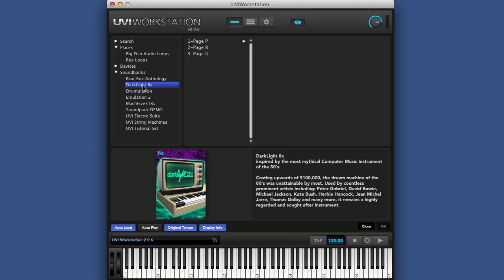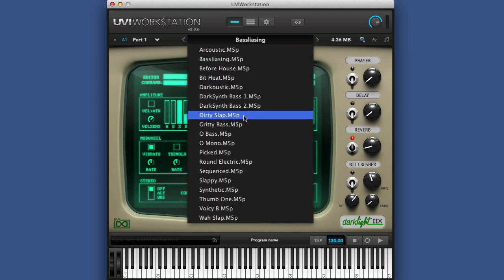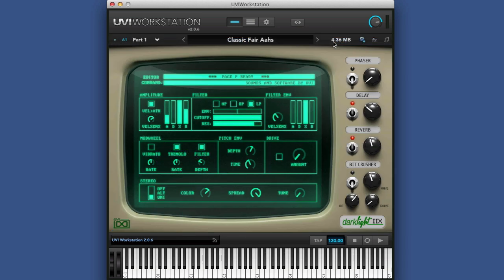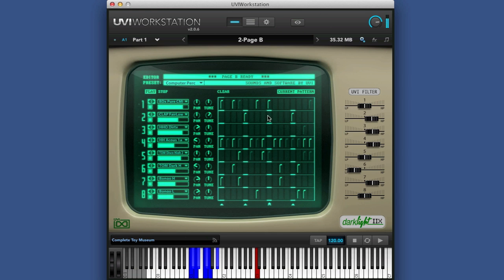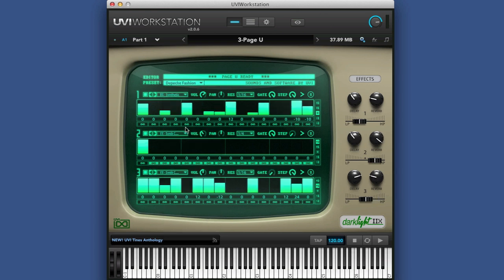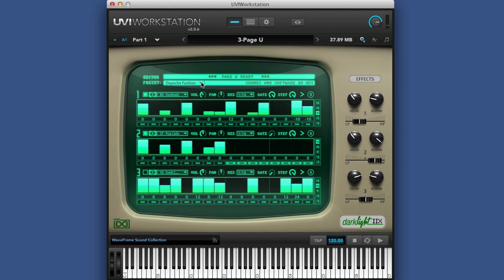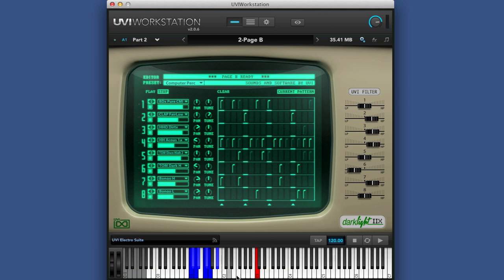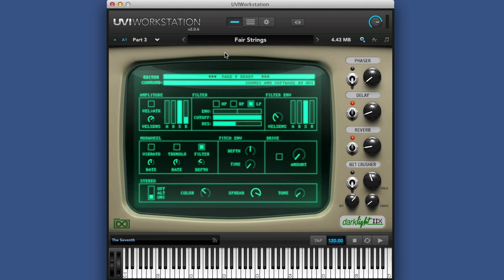Review of UVI Darklight IIx Virtual Instrument - Extended Video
Russ takes a look at the UVI Darklight IIx, a homage to the Fairlight of the early 80s.

He gives a full show and tell and gives you his opinion.